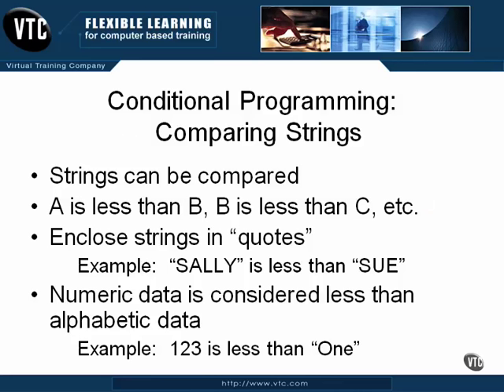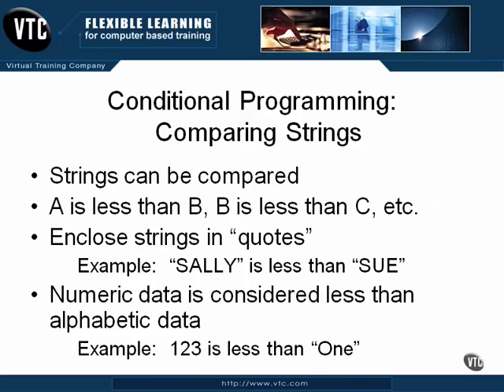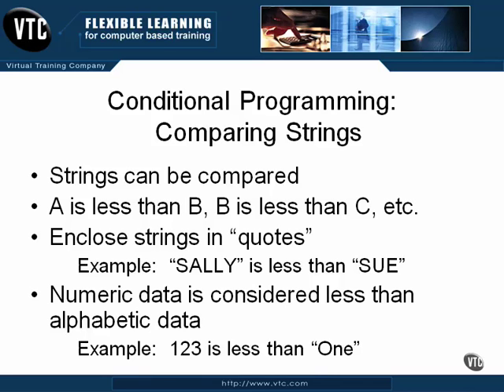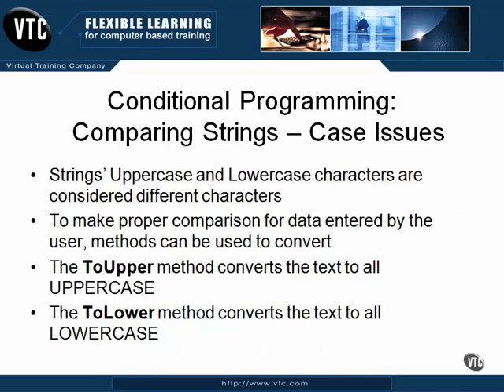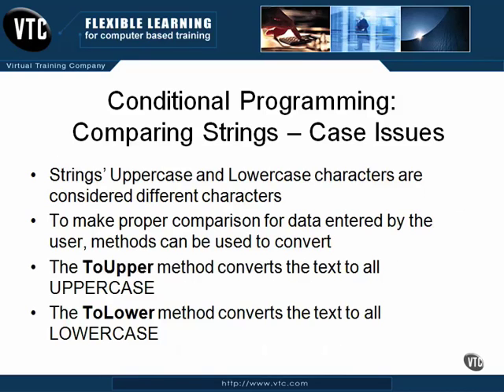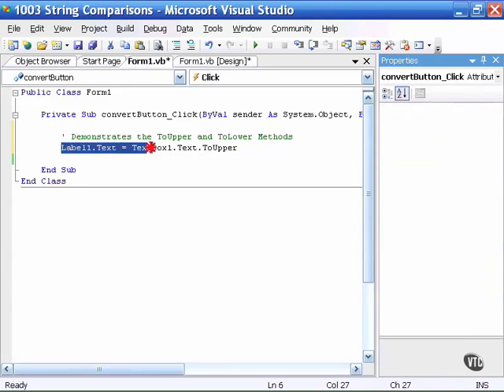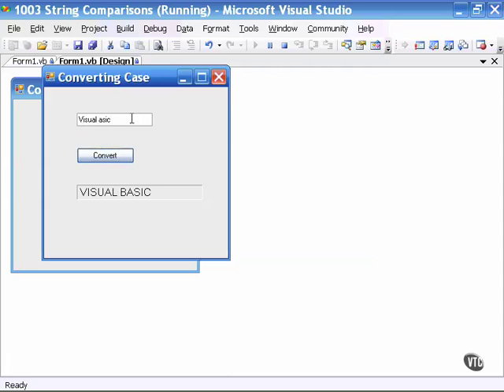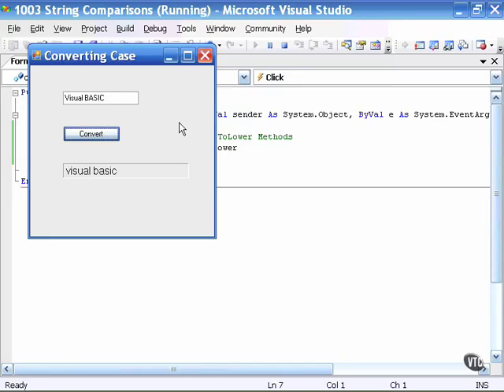10 03 Comparing Strings